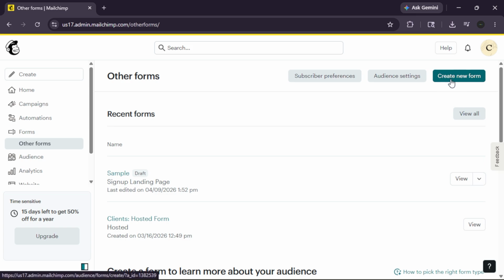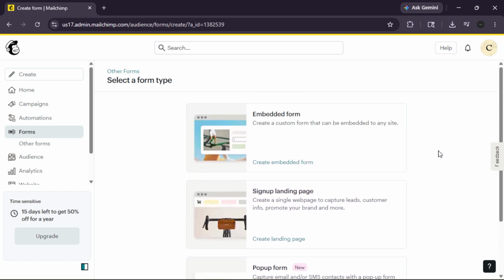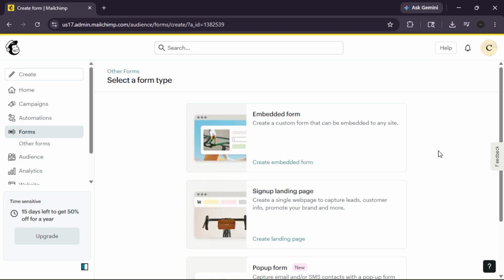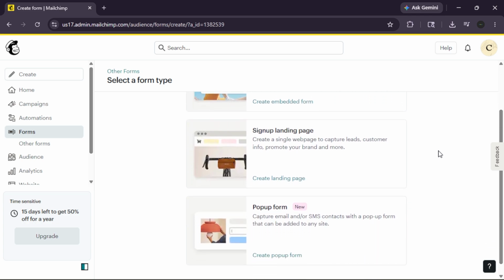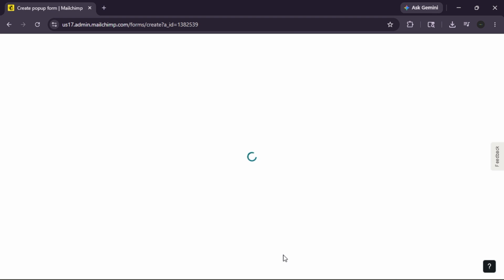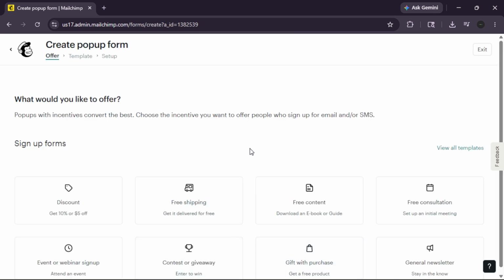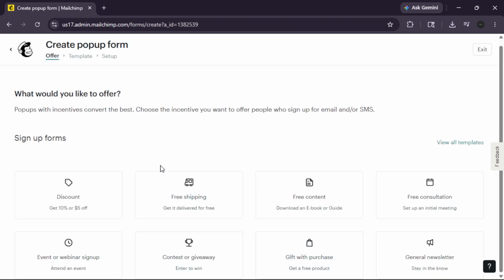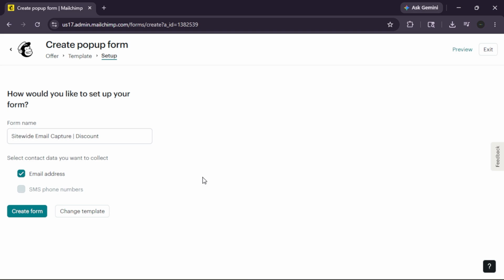How To Build an Email List in Mailchimp [2026 GUIDE]